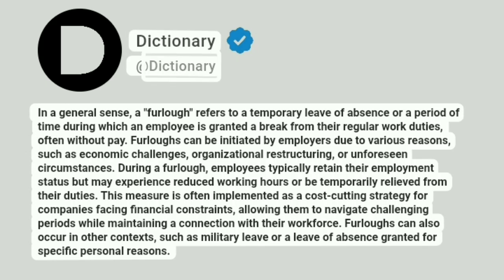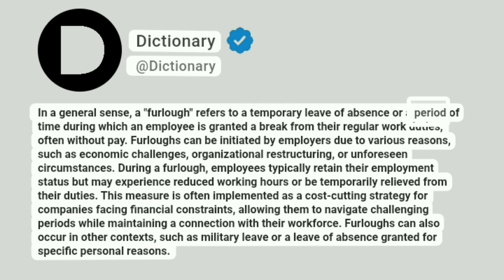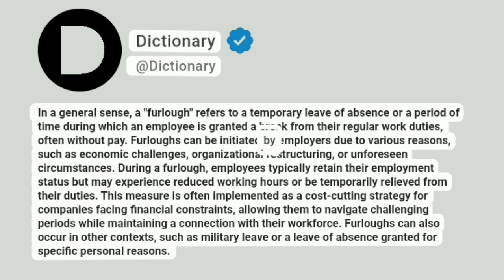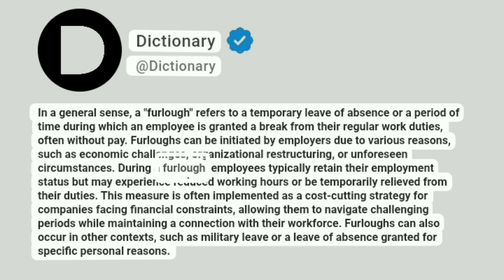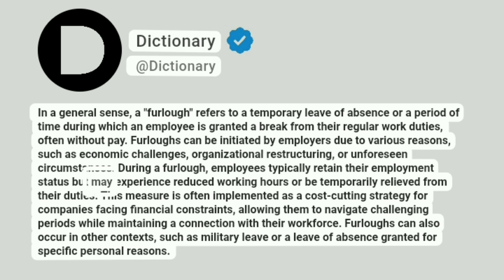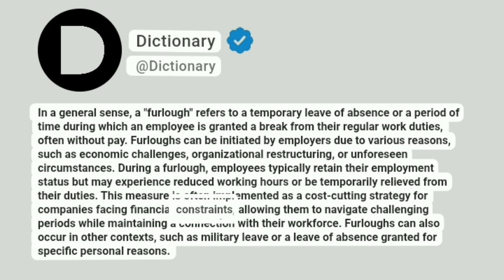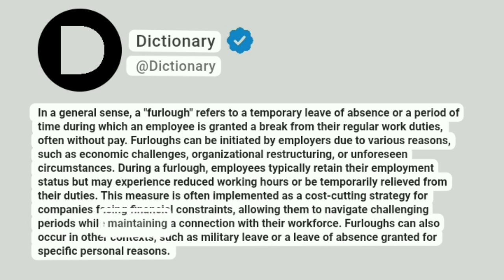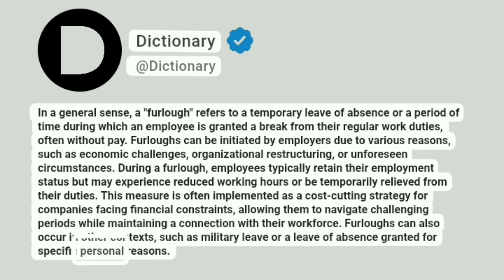Furlough Meaning In English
In a general sense, a "furlough" refers to a temporary leave of absence or a period of time during which an employee is granted a break from their regular work duties, often without pay. Furloughs can be initiated by employers due to various reasons, such as economic challenges, organizational restructuring, or unforeseen circumstances. During a furlough, employees typically retain their employment status but may experience reduced working hours or be temporarily relieved from their duties. This measure is often implemented as a cost-cutting strategy for companies facing financial constraints, allowing them to navigate challenging periods while maintaining a connection with their workforce. Furloughs can also occur in other contexts, such as military leave or a leave of absence granted for specific personal reasons.